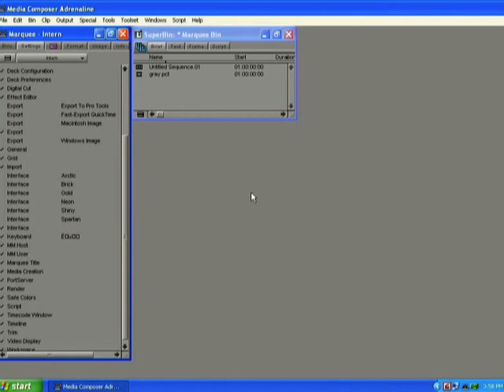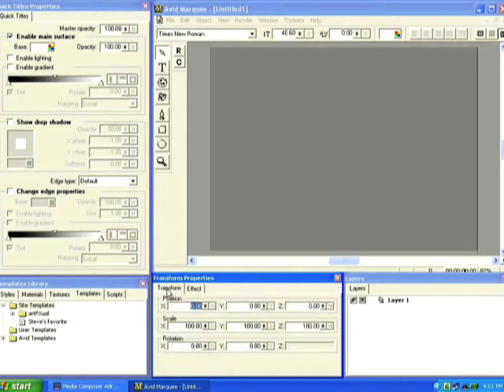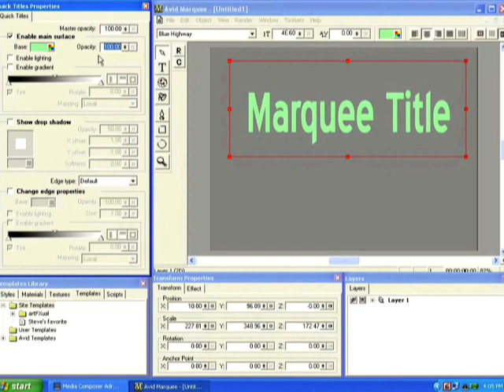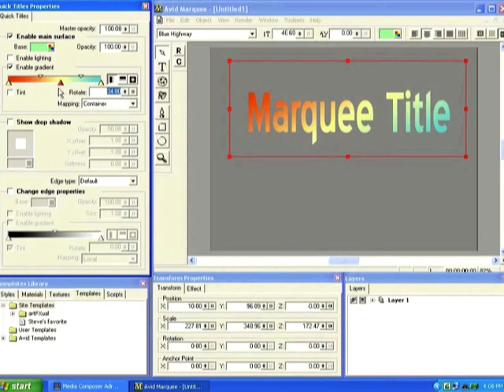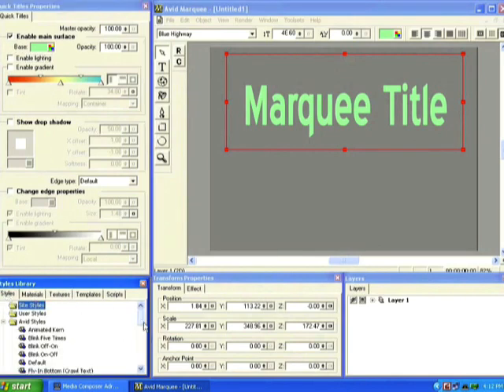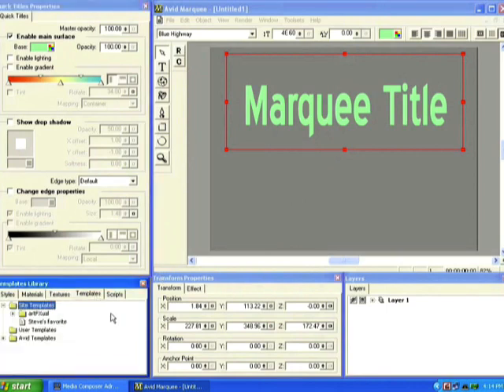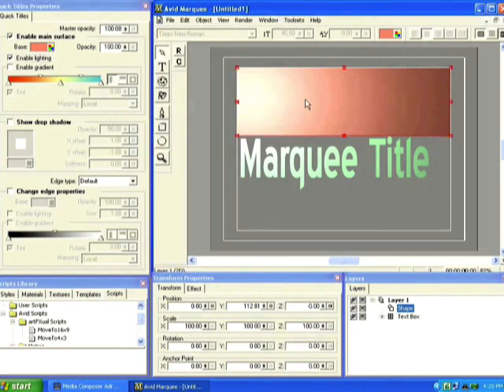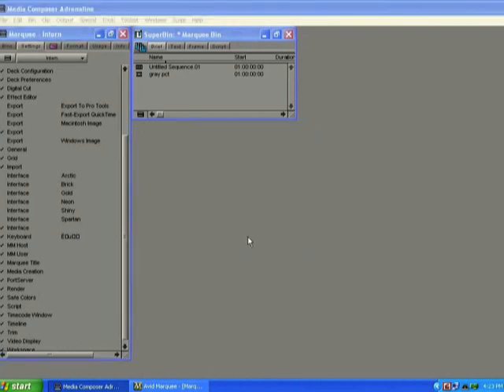Avid Marquee Title Tool Tutorial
This is a tutorial for the Avid Marquee Title Tool